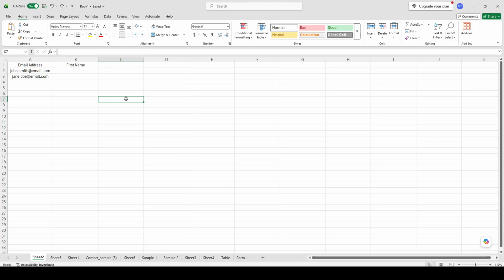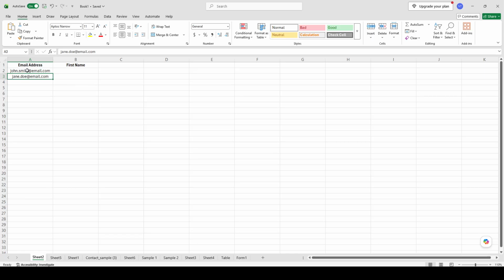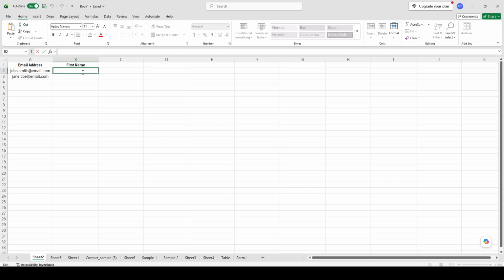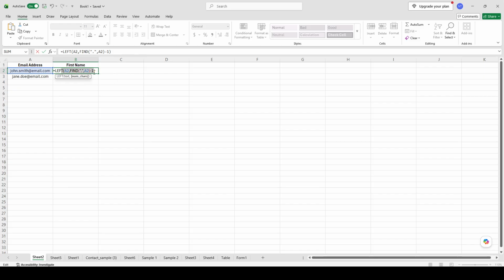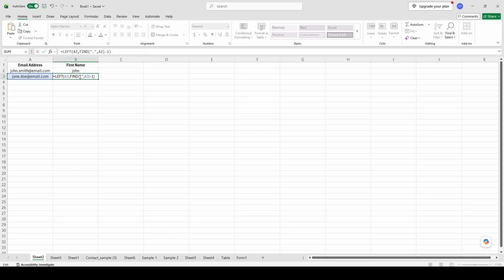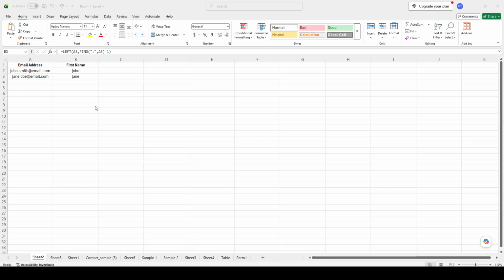How to Extract The First Name From Email Address in Excel [2026 Fast Tutorial]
In this Excel tutorial, you’ll pull names from an email field with functions that work for most formats. We’ll show quick steps and best practices in Microsoft Excel so you can clean data faster.

-Google Drive
-Google Meets
-Google Sheets
-Google Chrome
-Google Forms
-Google Gmail